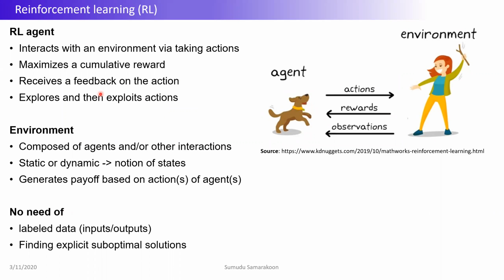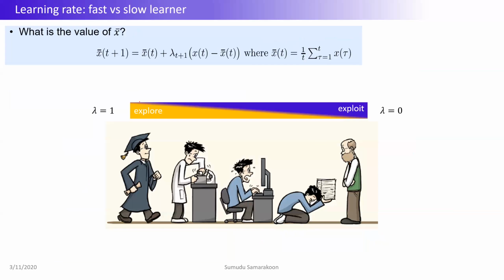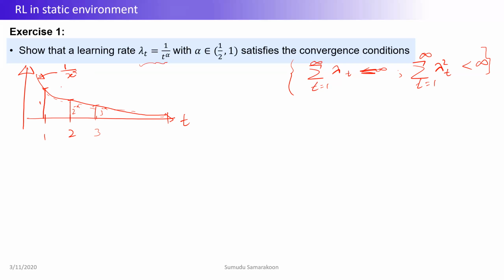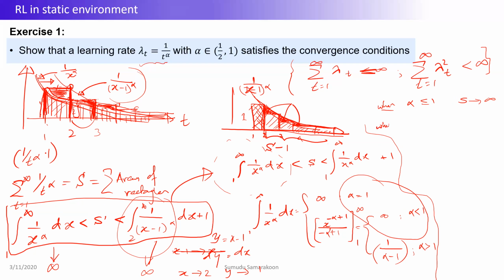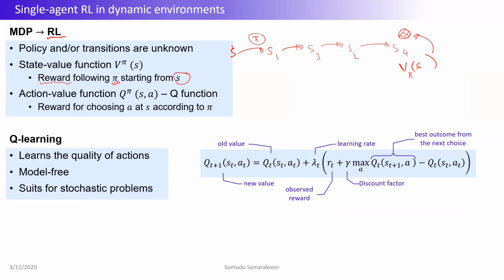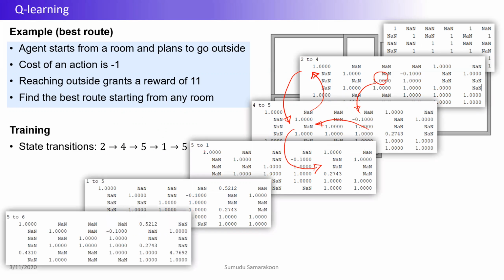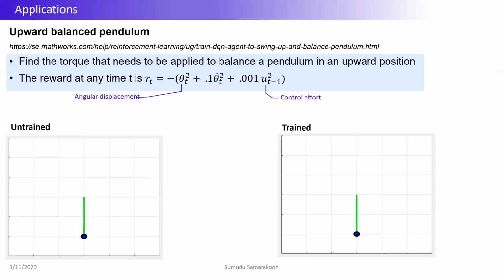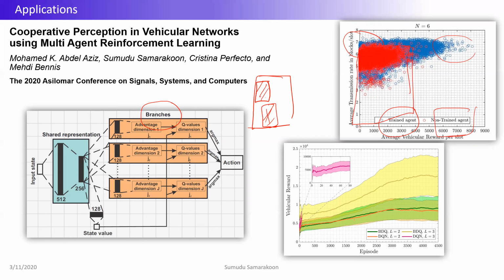Strategic Learning in Wireless Networks: Theory and Applications (TUTORIAL 3)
Topic: Reinforcement learning

Course: Strategic Learning in Wireless Networks: Theory and Applications
Week 03